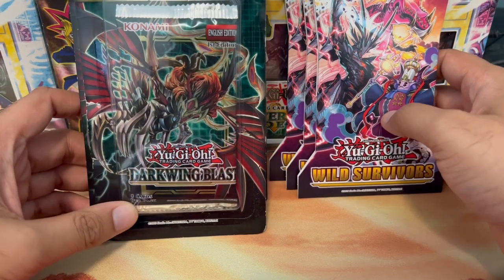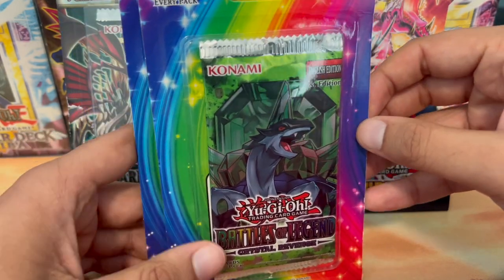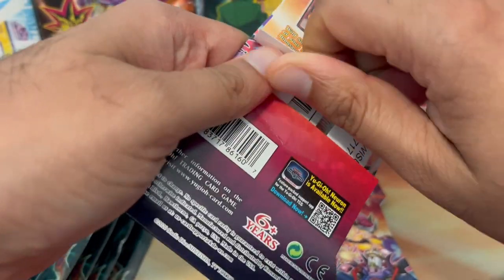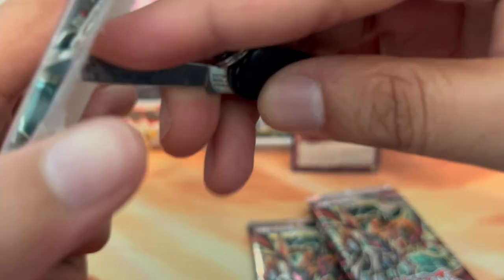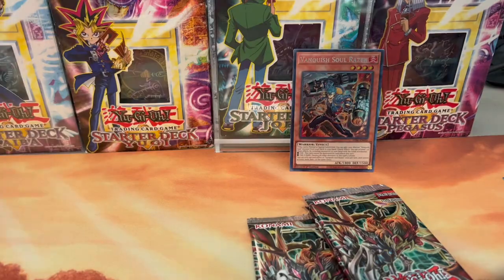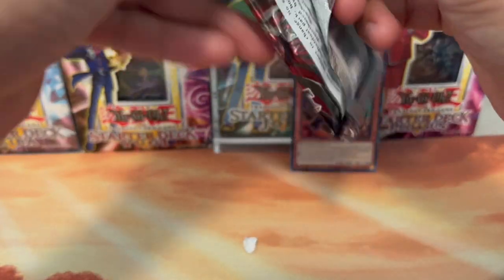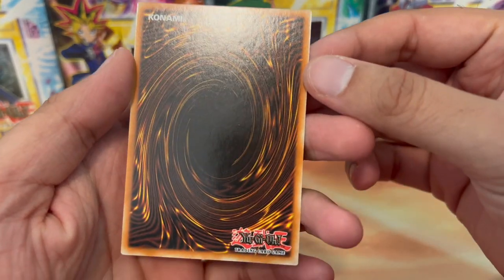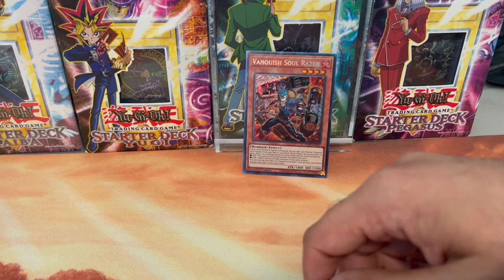YUGIOH WALMART BLISTERS (WILD SURV. + DARKWING BLAST)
What you all think of these blisters?  Should I get more?!?